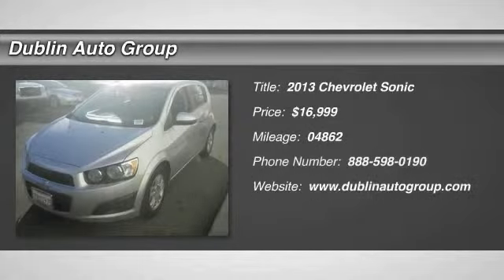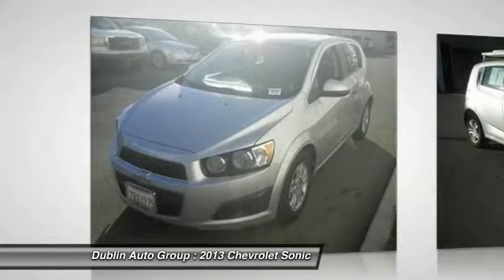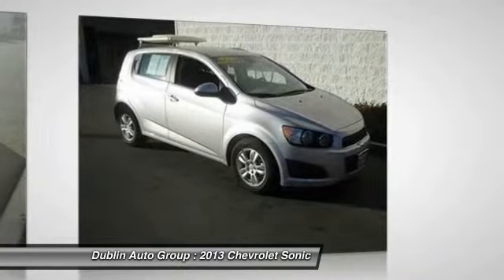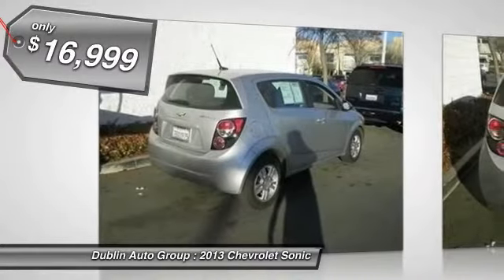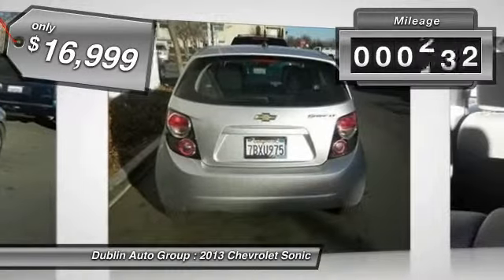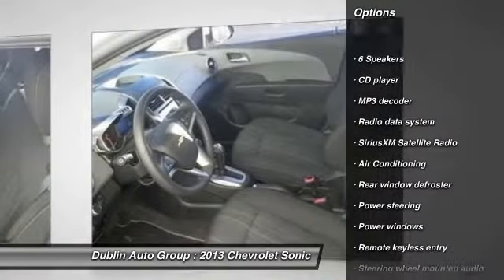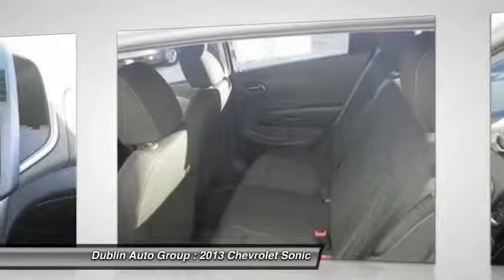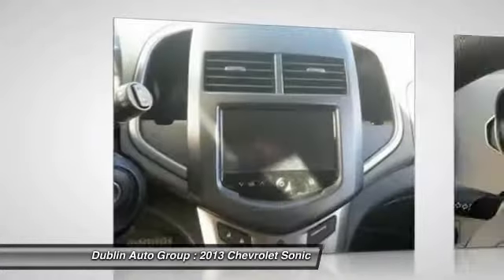2013 Chevrolet Sonic at Dublin Auto Group in Dublin for sale in Dublin, CA - Dublin Chevro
2013 Chevrolet Sonic  - Stock#: R85360 - VIN#: 1G1JC6SG0D4190382

Check out this 2013 Chevrolet Sonic.   PREVIOUS DAILY RENTAL. Sonic LT, ECOTEC 1.8L I4 DOHC VVT PZEV, 6-Speed Automatic, FWD, and Silver. Only 4k Miles! Spotless One-Owner! Prices do not include government fees and taxes, any finance charges, any dealer document processing charge, any electronic filing charge, and any emission testing charge. brbrCreampuff! This attractive 2013 Chevrolet Sonic is not going to disappoint. There you have it, short and sweet! It is nicely equipped with features such as Sonic LT, ECOTEC 1.8L I4 DOHC VVT PZEV, 6-Speed Automatic, FWD, and Silver. Buying a car with numerous previous owners can be a little risky, but no worries here on this wonderful one-owner Sonic. The Special Internet Price is $16999. Contact the dealership today.